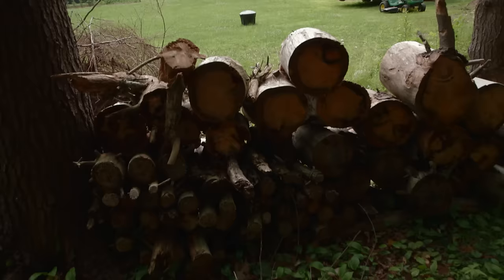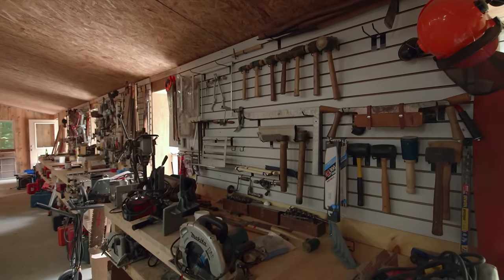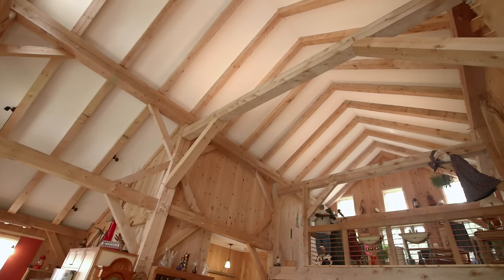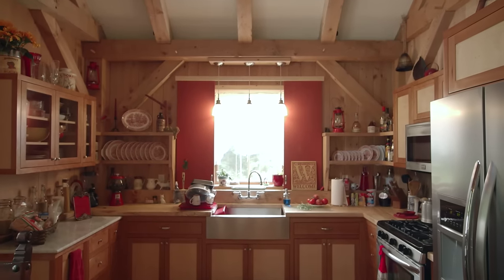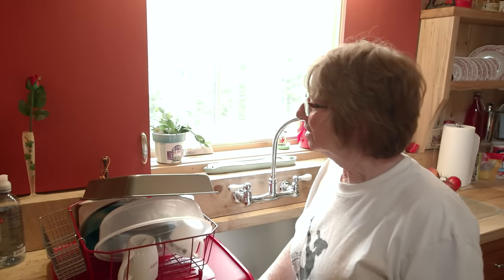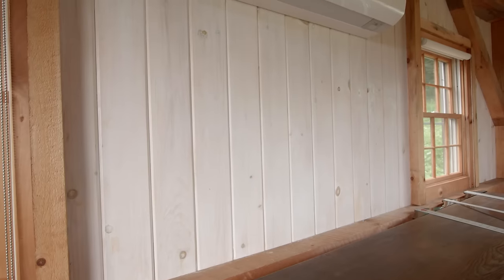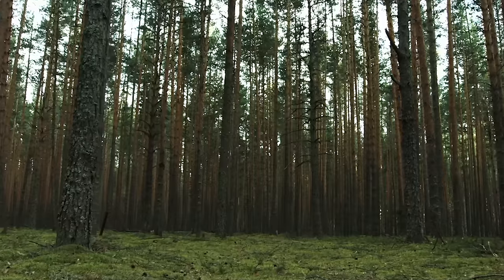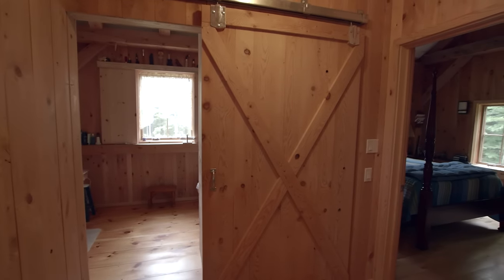FastenMaster PROStar Pride In Craftsmanship Video – Brad Morse, Uncarved Block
FastenMaster's video series highlighting pro contractors who take great pride in their craftsmanship.

Our seventh video features Brad Morse of Uncarved Block in Becket, MA

Brad and his team of carpenters specialize in timber frame design and complex traditional forms. Brad recently became one of the first journeyman timber framers in the country. He strives to build with local materials, such as wood milled from the homeowner's site.

In this video, Brad describes his love of timber framing as well as showing us three unique projects in which he takes exceptional pride.